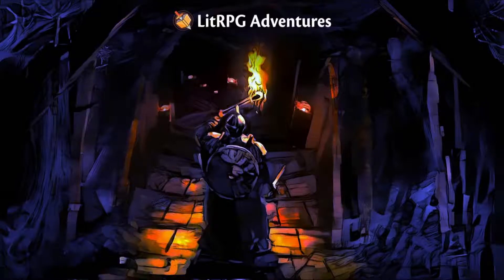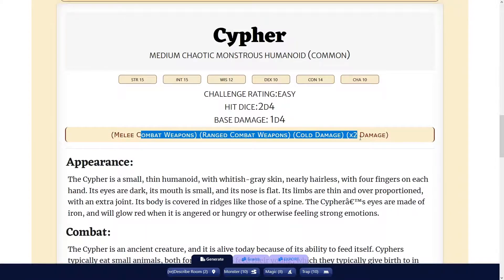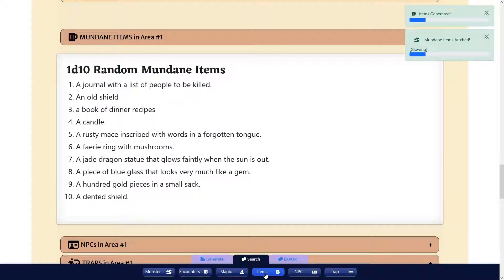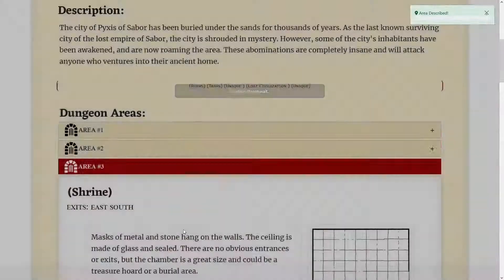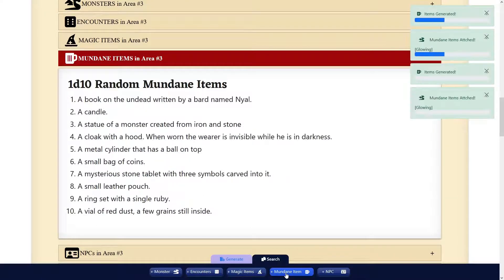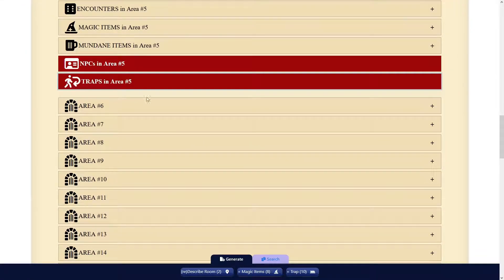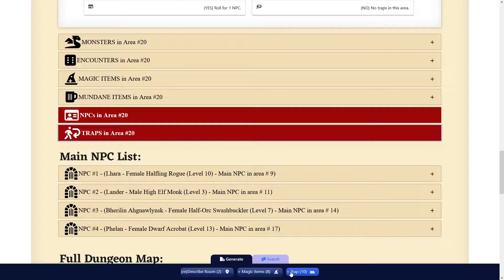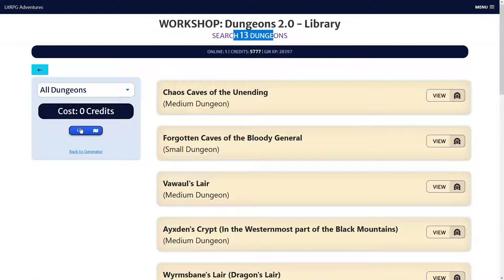Random Dungeon Generator with GPT-3 AI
Random Dungeon Generator with GPT-3 AI at LitRPG Adventures.